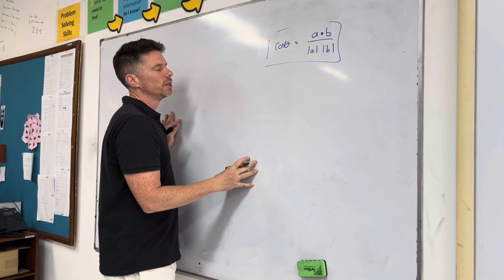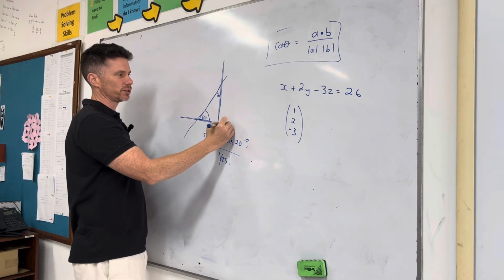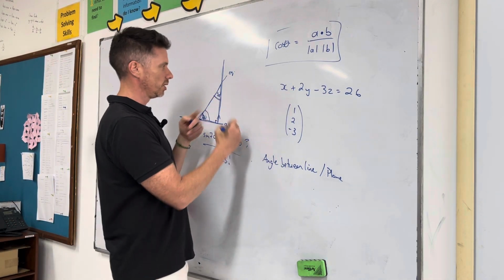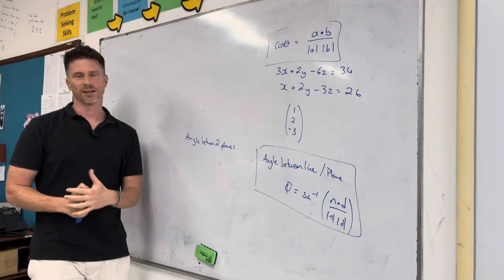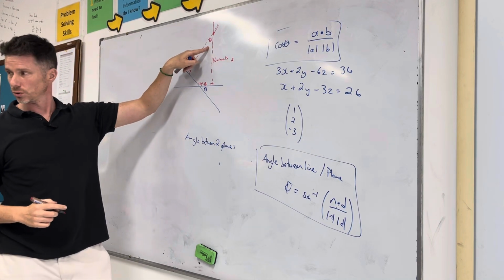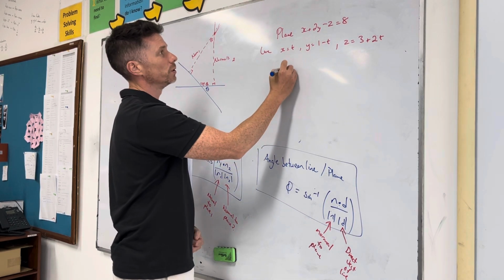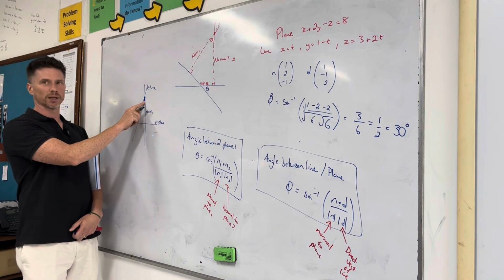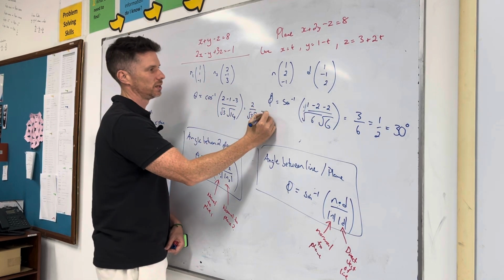How to find the Angle between 2 planes and a line and a plane (Vectors)